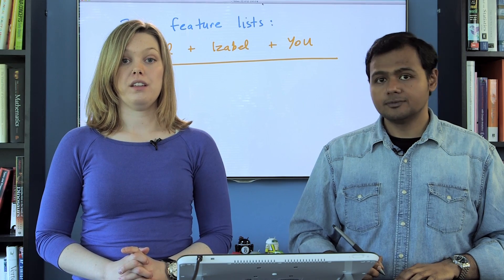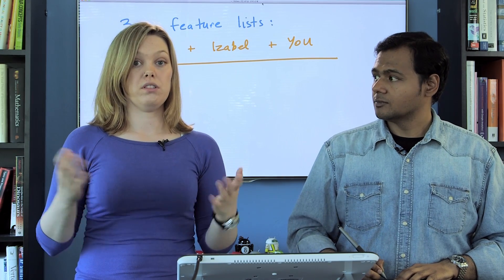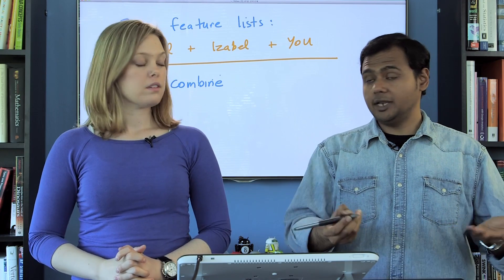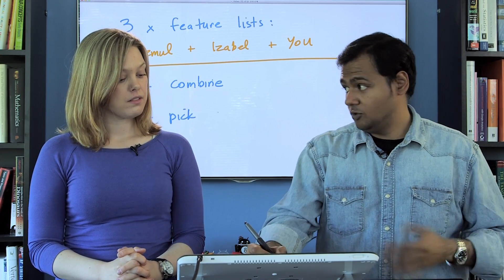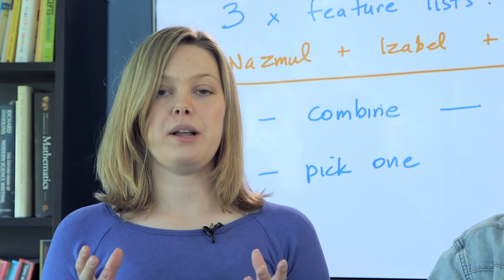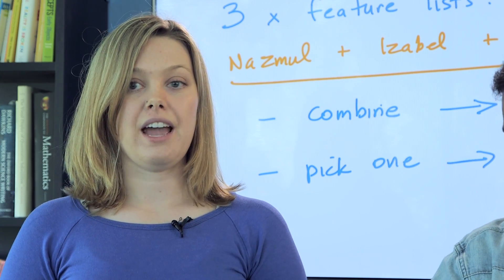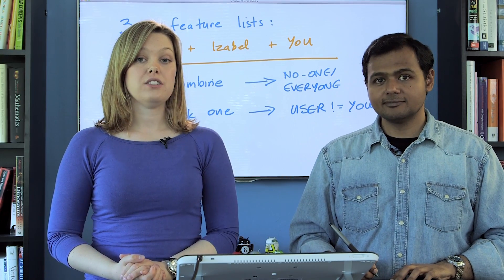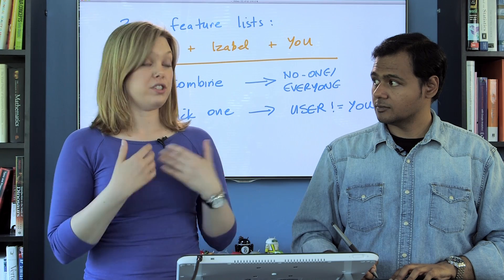Reconciling Multiple Feature Lists - UX Design for Mobile Developers